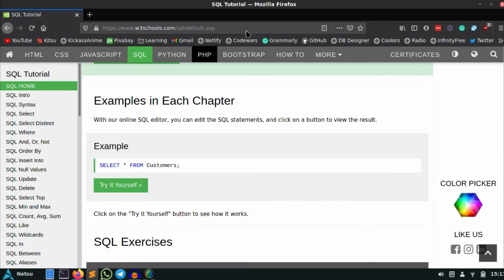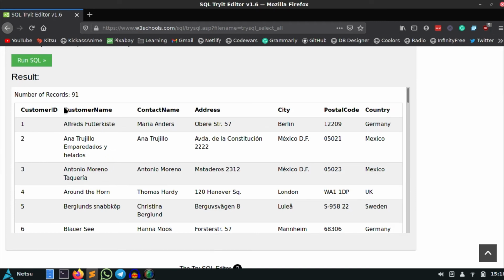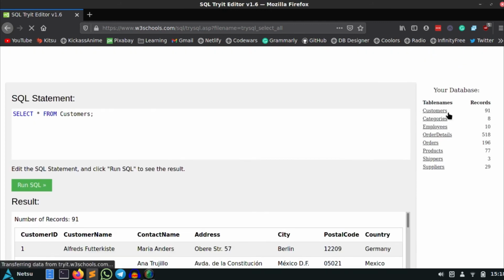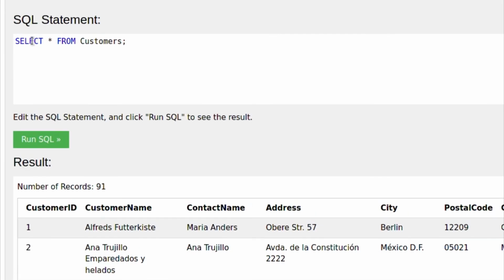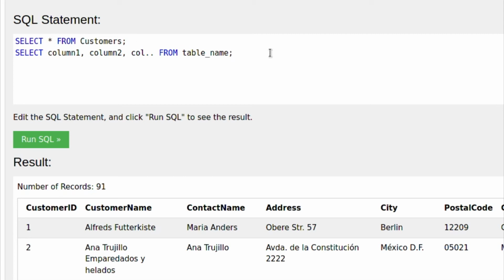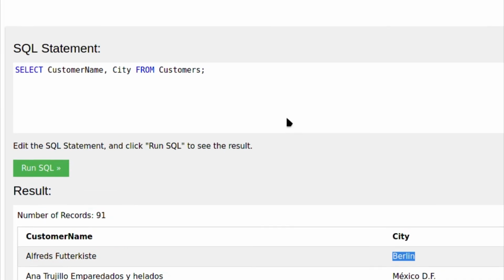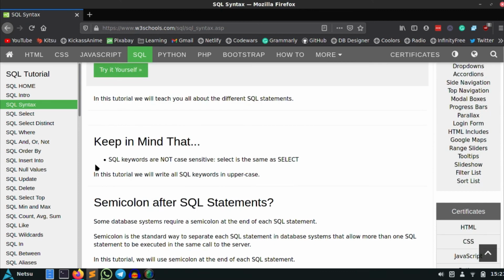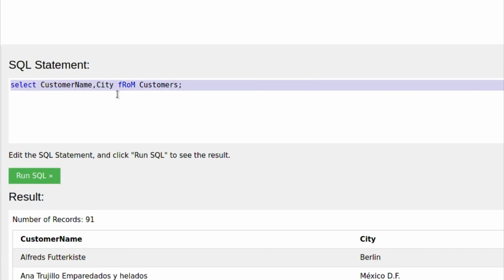SELECT - MySQL Tutorial (Part 1)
The most basic line of SQL code you can get is SELECT * FROM table_name;
This is where we start!